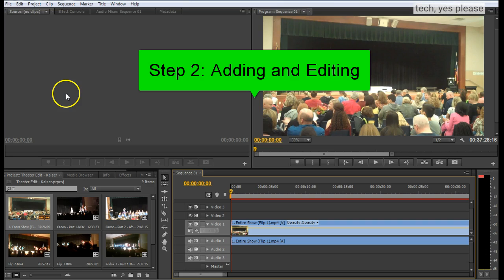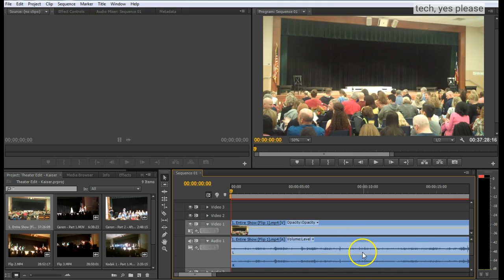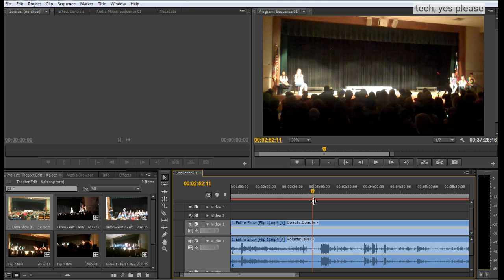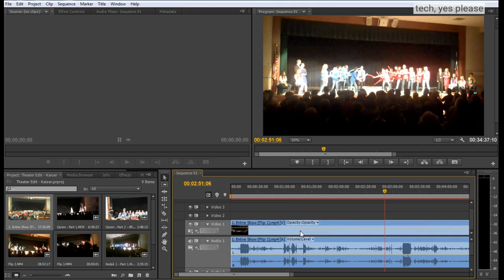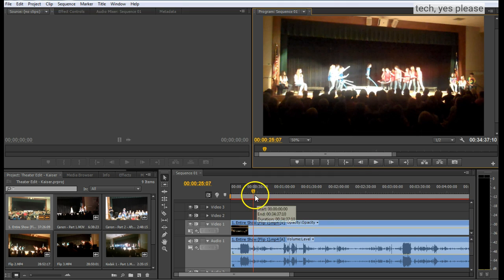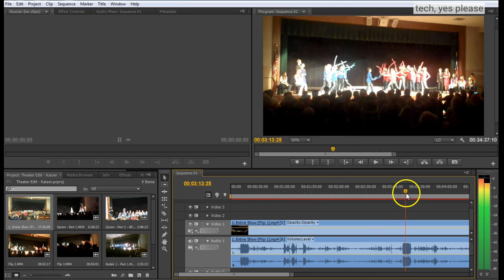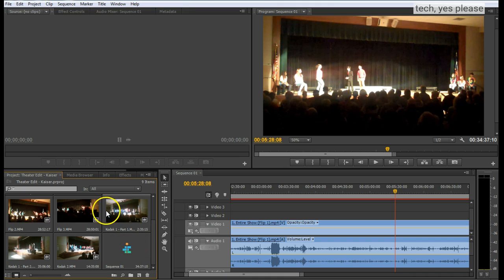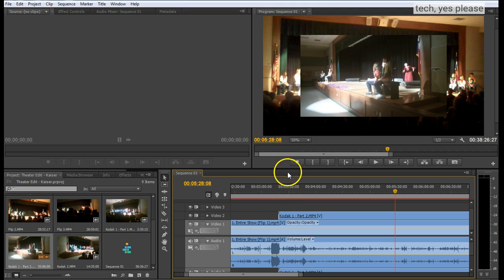Step 2 - Using the Timeline - Adobe Premiere CS6 Tutorial